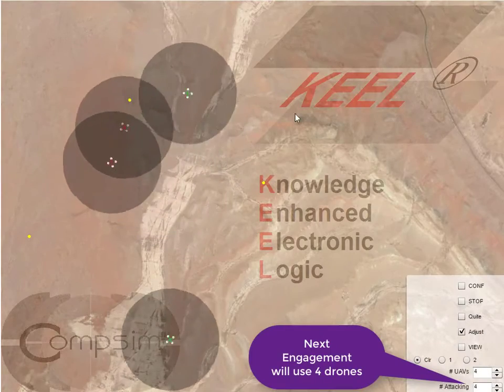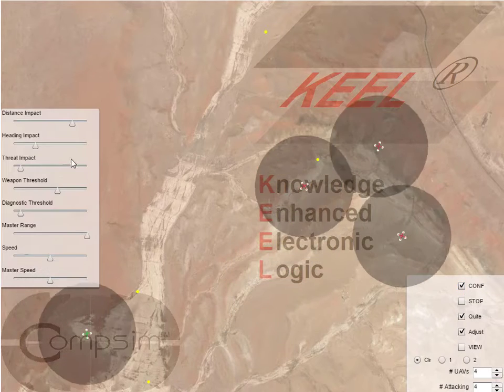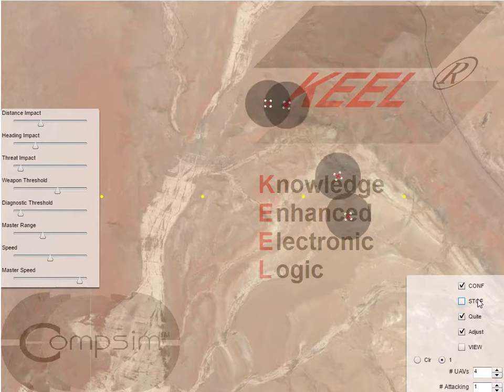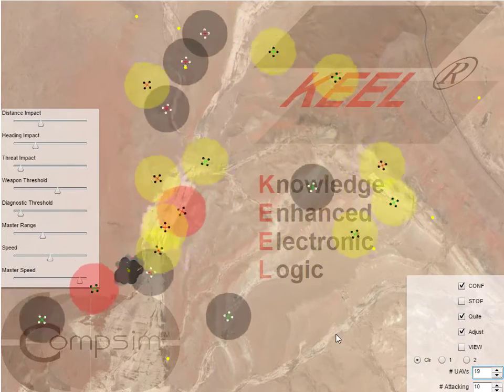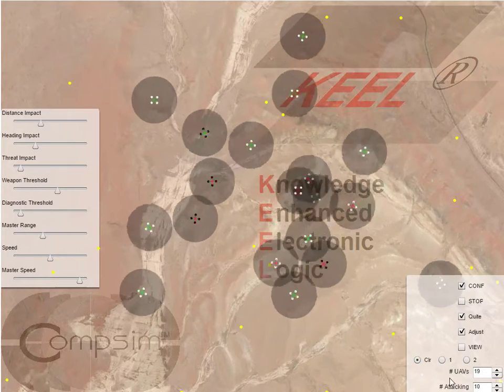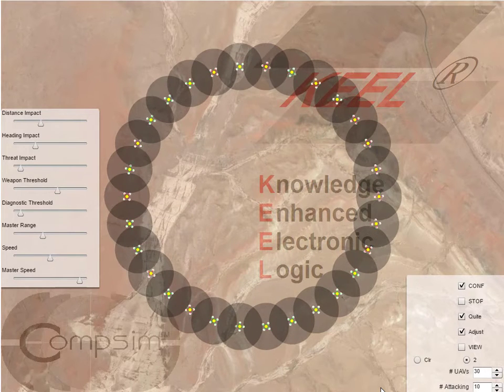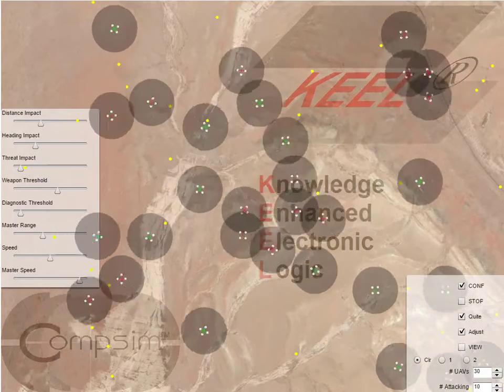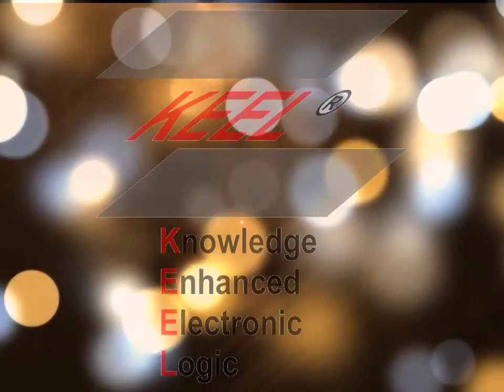Swarms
Swarm behavior with commanded formations controlled by KEEL-based policies.